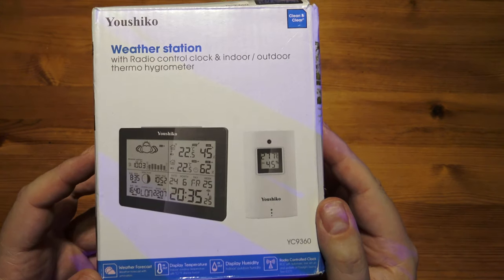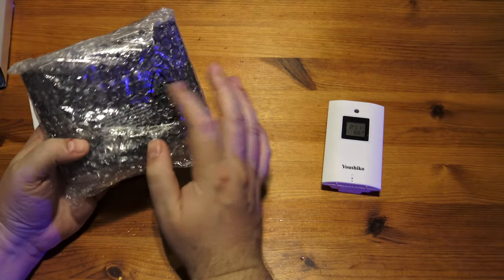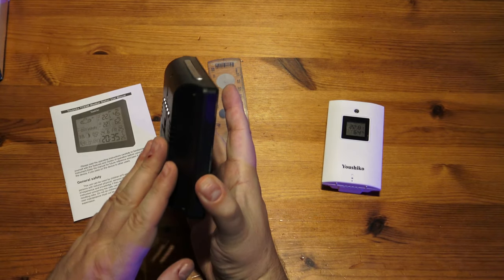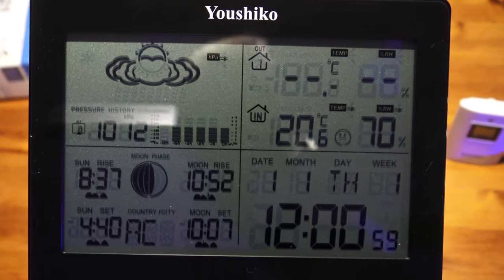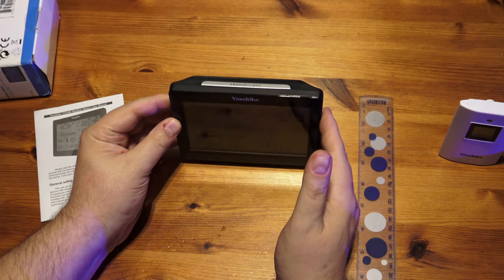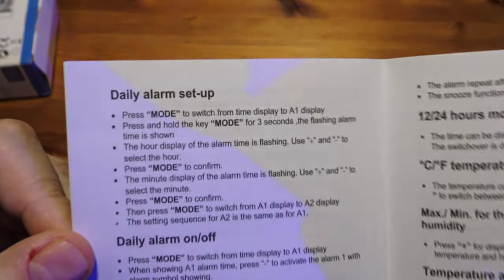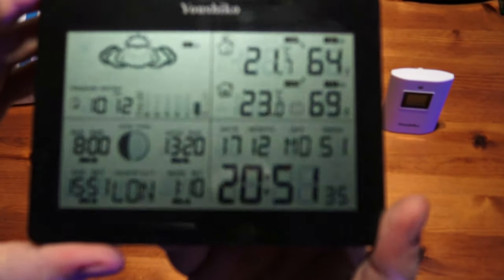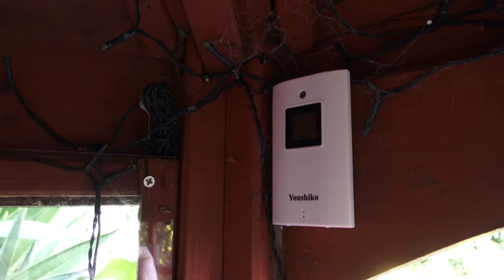Yoshiko Weather Station Unboxing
Weather forecast with display of weather trend (with animation) and also with Frost ( ice ) Alarm.
Radio Controlled clock ( MSF - UK Version ), Automatic time change for Spring & Autumn and automatic time checks. 12/24 h time display
Display outdoor and indoor temperature & humidity with min /max Display, Led Blue back light Display.
Sunrise / Sunset / Moonrise/ Moonset times with graphical moon phase display and Barometric pressure.
Up to 3 sensors can be displayed for 3 different locations outdoor or indoor of your choice, 1 ( One ) wireless sensor included, extra YC9315 sensors available separately / Weather proof casing (Please mount this sensor outside in a sheltered place to avoid direct heavy rain and direct sunshine for best results / readings) .
Youshiko YC9360 Digital Weather Station with Radio Controlled Clock (New UK version)

The weather station measures outdoor and indoor temperature & humidity with min /max Display.

Temperature in either Centigrade (C) or Fahrenheit (F) (Measuring range inside : 0°C to +50°C / 32°F to 122°F) / out side: -20°C to +60°C / -4°F to 140°F and Humidity indicator (Measuring range: 20% to 90% RH)

Radio Controlled clock (MSF - UK Version), Automatic time change for Spring & Autumn and automatic time checks, Precision time keeping.

The radio controlled clock picks up the signal from Cumbria - UK transmitter and gives you totally accurate time.

Dual alarm with snooze function ( 5 minutes alarm interruption ).

Display with led blue back light.

The weather station comes with Swiss precision wireless sensor which can be placed up to 50 meters or 160 feet from the main weather station.

Optional multiple sensors ability: up to 3 sensors can be displayed for 3 different locations outdoor or indoor of your choice.

1 (one) wireless sensor included (Splash-proof).

Low battery indicator,

Weather station: Desk top or Table standing.

Wireless sensor: Wall mounting or Desk top / Table standing.

Product main unit Size: 107 x 146 x 44 mm (H x L x W) / Wireless Sensor size: 98 x 60 x 24 mm (H x L x W) .

Battery type: Main unit: AA x 2 pcs (Not included) / Sensor: AAA x 2 pcs (Not included) .

Box Contains: 1 x YC9360 weather station / 1 x YC9315 wireless sensor / 1 x instruction book.